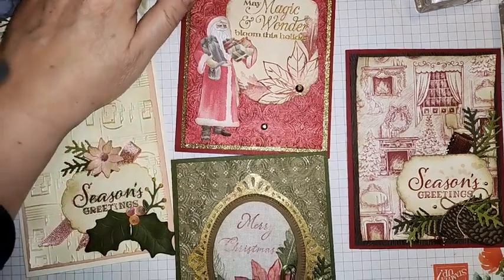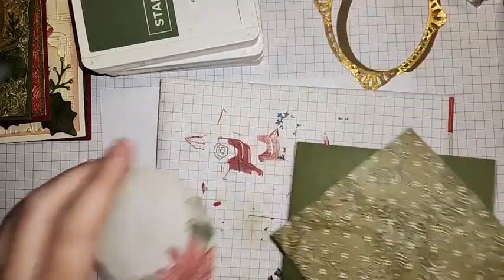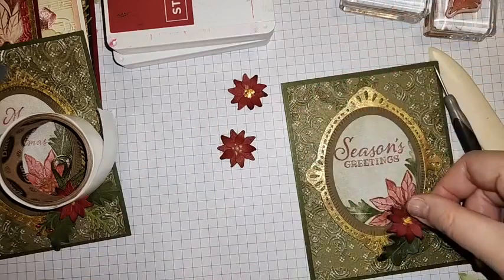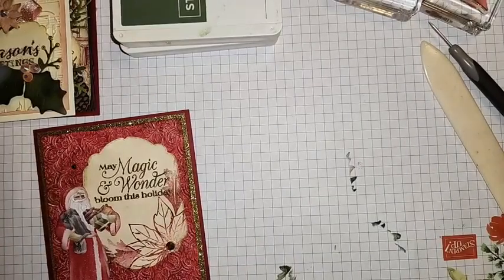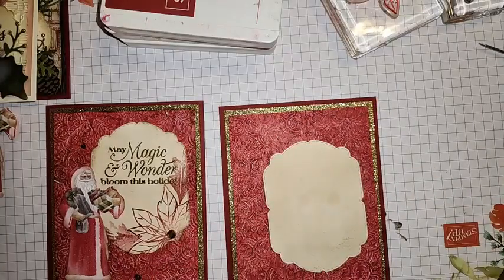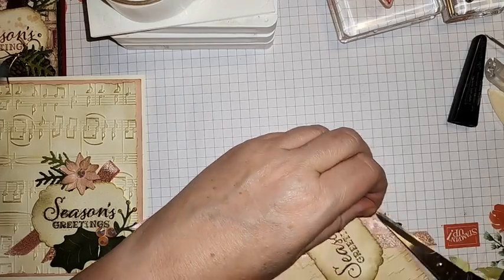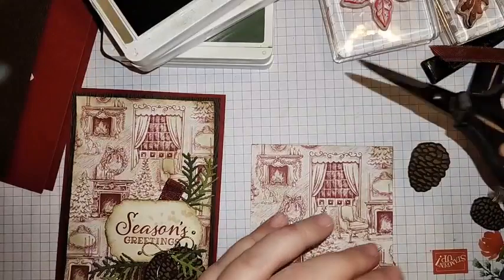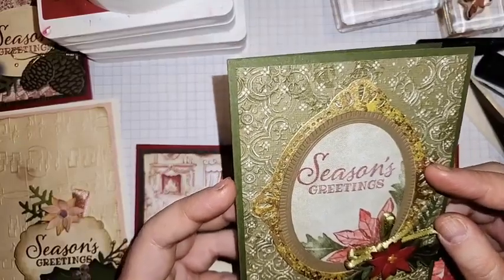Victorian-style holiday cards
Ideas and techniques to create antique-looking holiday cards, including a faux-vintage handkerchief.